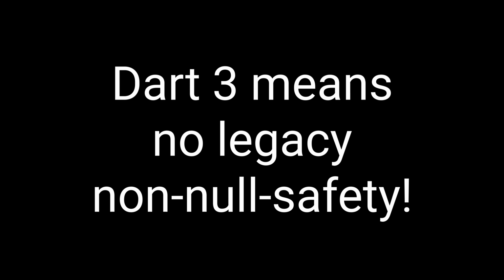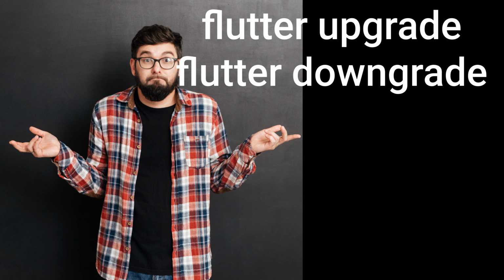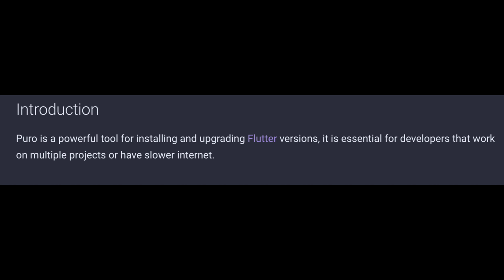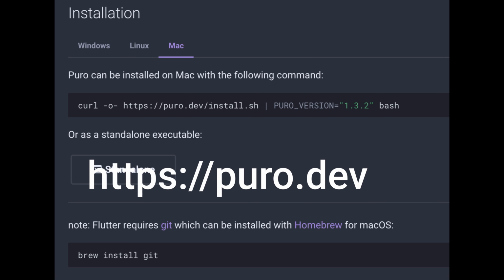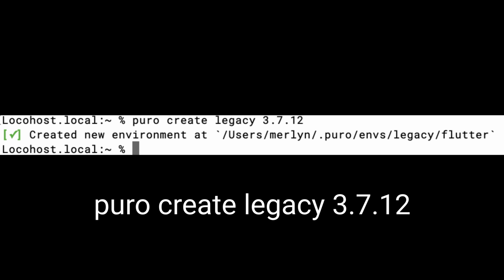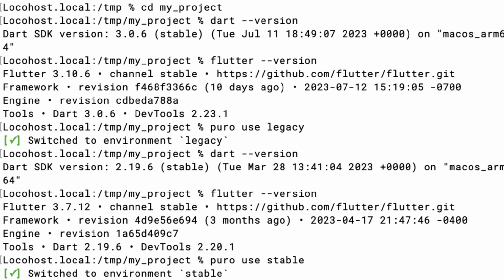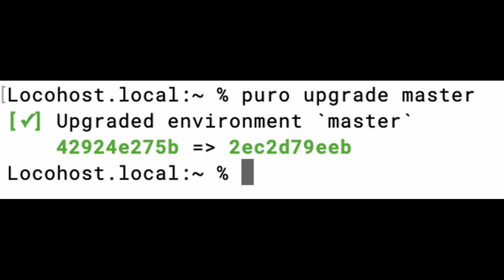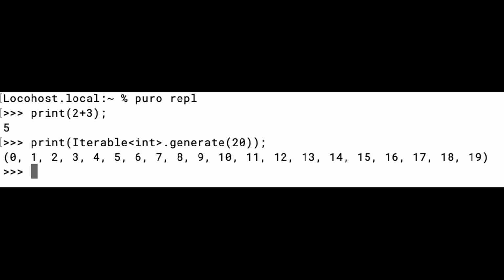Dart 3: Using Puro to manage Flutter versions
Randal Schwartz presents Puro as the new hot tool to manage your flutter versions, and explains how it is handy for Dart 3 migrations.

00:00 Dart 3: Using Puro to manage Flutter versions